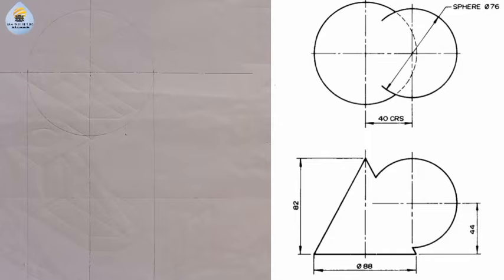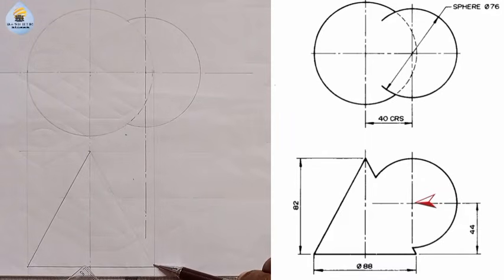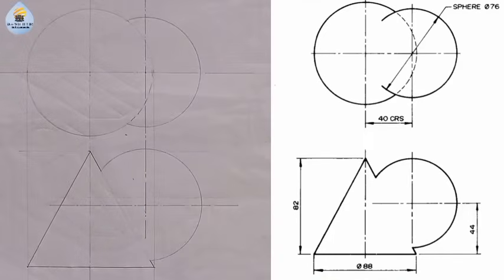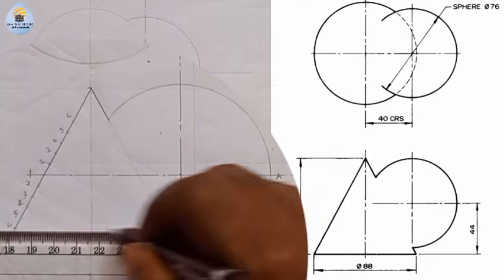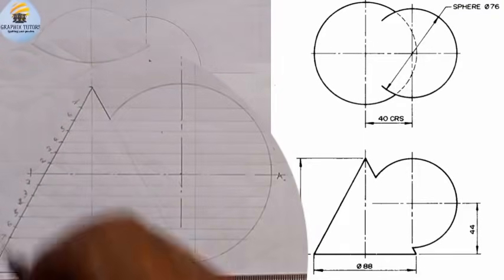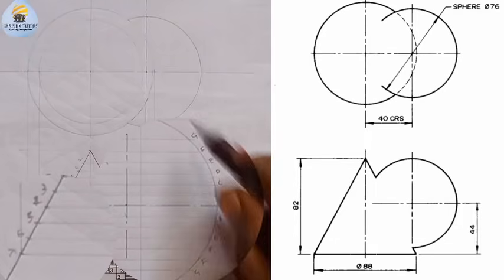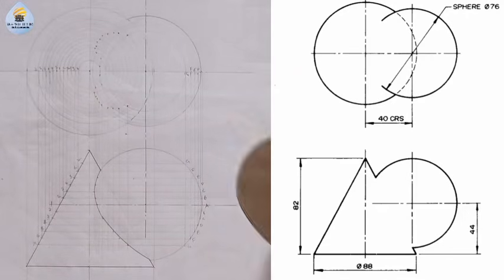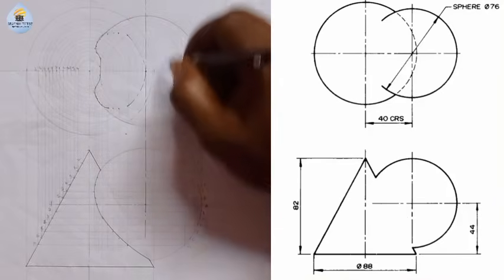INTERPRETATION, curves of INTERPENETRATION of a sphere intersecting a cone.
In this tutorial you will learn how to draw the curve of intersection between a sphere piercing a cone